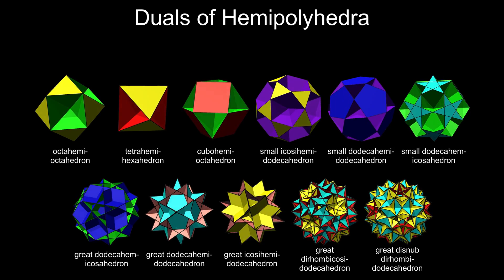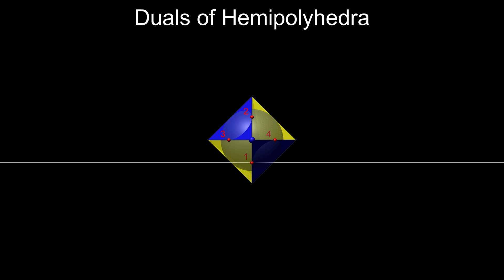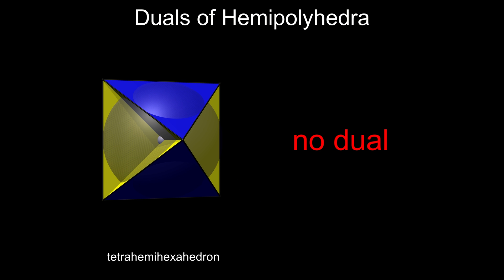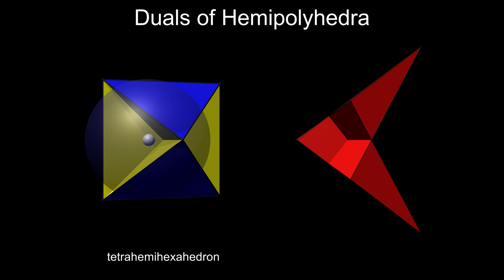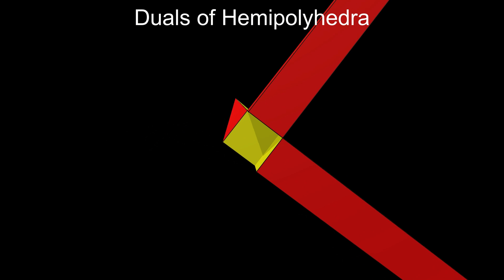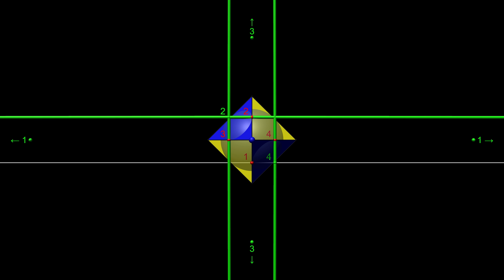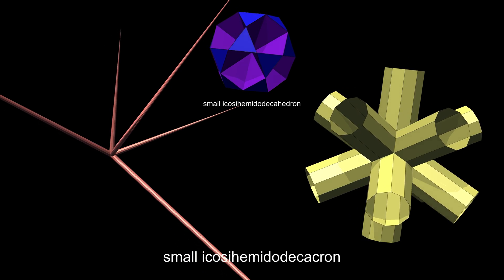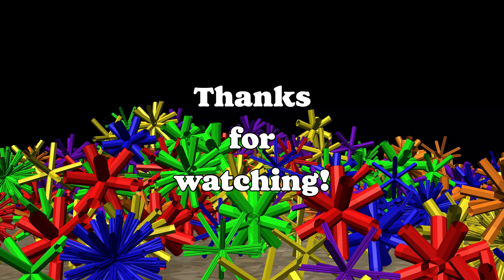Duals of Hemipolyhedra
A discussion about ways of creating duals of polyhedra with faces passing through their centre.

Erratum: 7:05 the duals of the small icosihemidodecahedron and the small dodecahemidodecahedron have decagonal prisms/spikes, not octagonal.

0:00 Introduction
0:28 Creating a dual
1:01 The problem
1:25 The "nearly-dual"
3:27 The Wenninger dual
6:27 List of hemipolyhedra and duals
8:05 Outro

Attribution: Tomruen at English Wikipedia